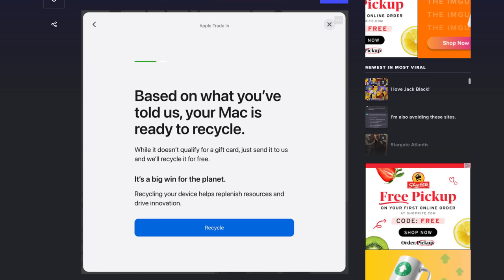DON'T Buy this Apple Computer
Apple is reselling a refurbished Mac Pro for a ridiculous amount of money. Why? In this clip, Marques and Andrew discuss this random bit of news that they pulled out of a hat.